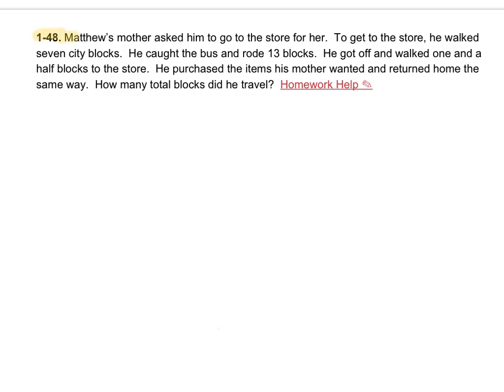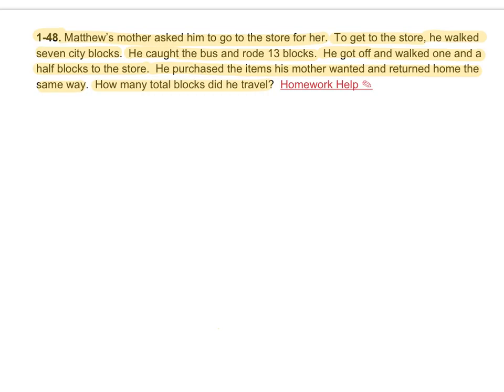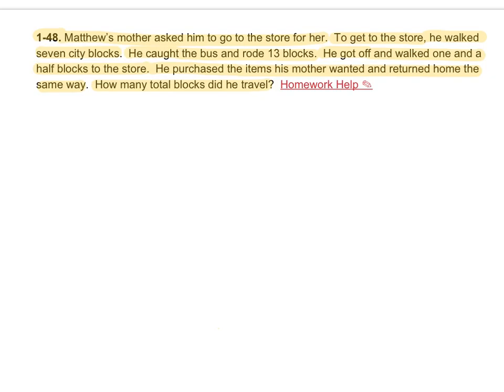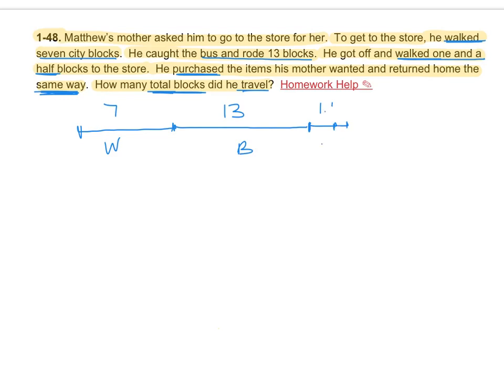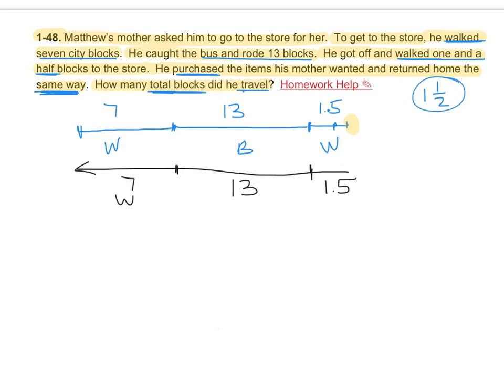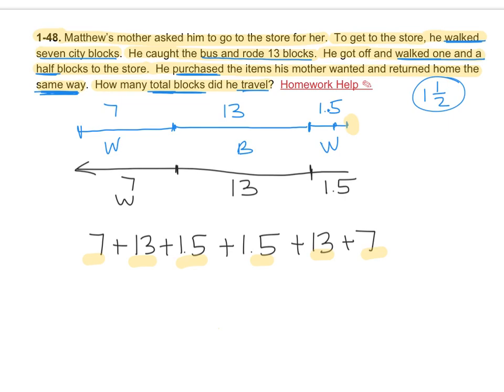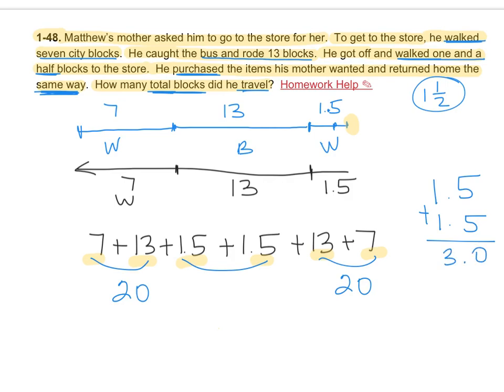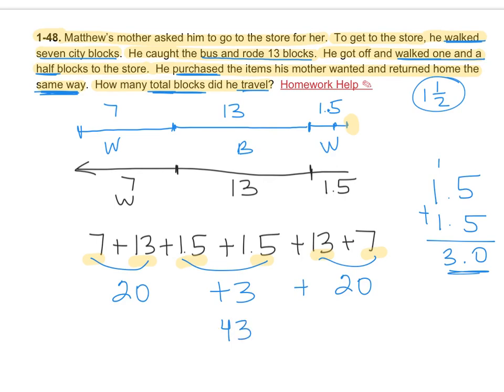1-48 R&P CPM CC1 - Drawing Diagrams with Given Lengths in Context